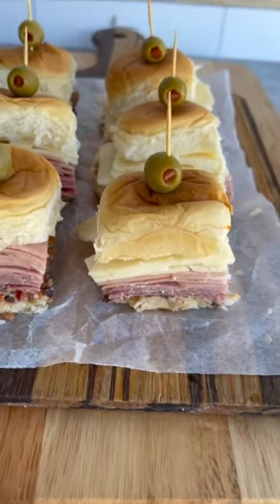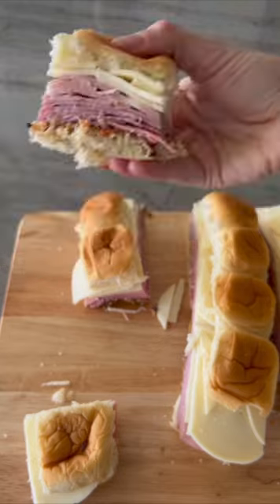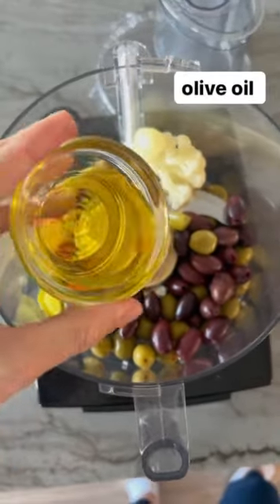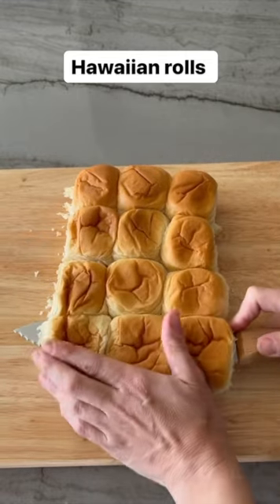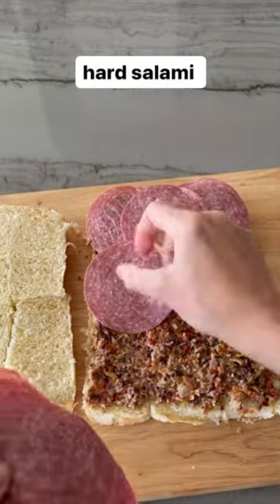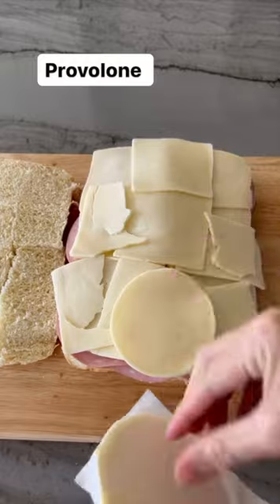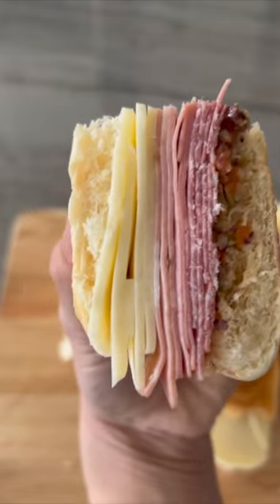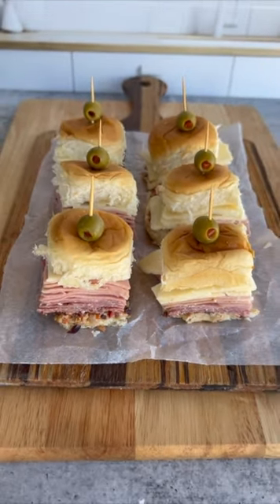Mini Muffuletta Sliders with Homemade Olive Salad Spread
These muffuletta sliders are a "mini" version of its original "giant" sandwich, filled with generous amount of meats, cheeses, and a homemade olive spread. This fun Mardi Gras recipe is great for parties, potlucks, and tailgating. Recipe